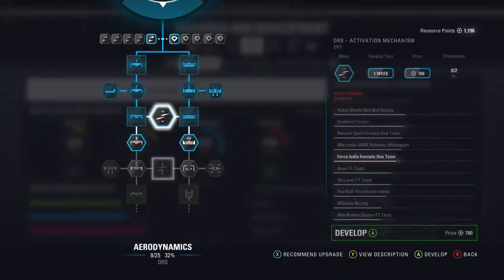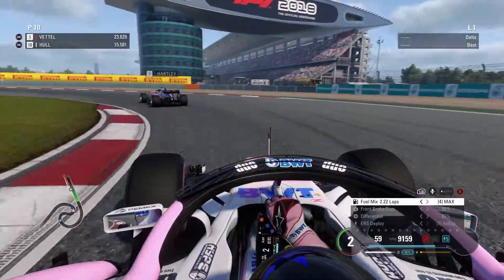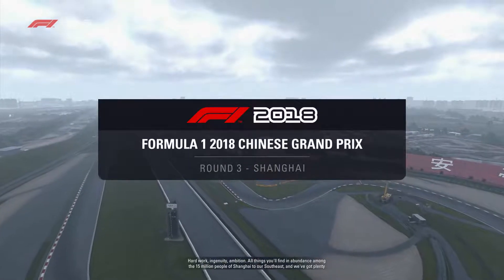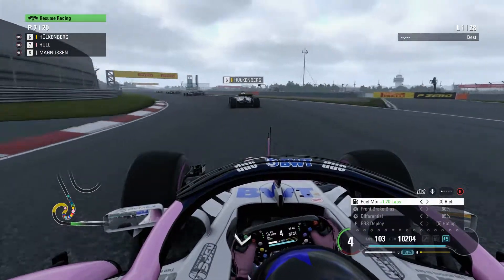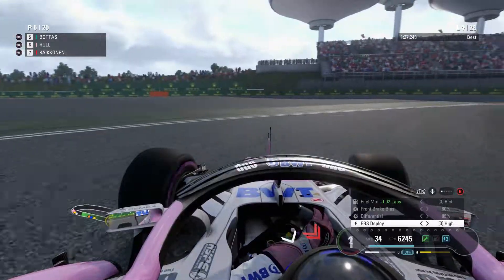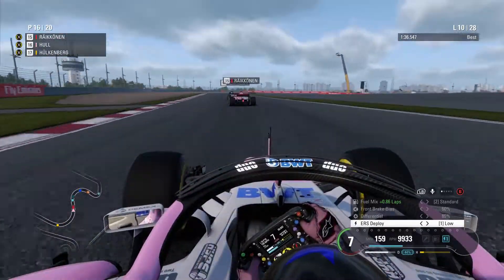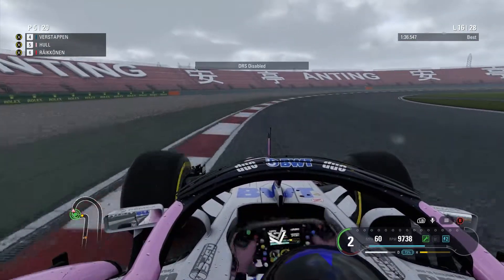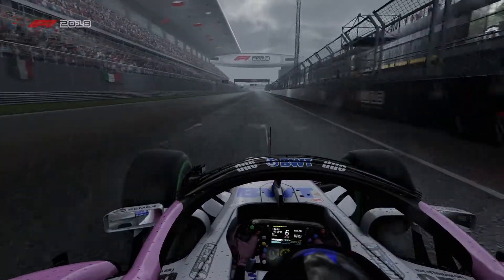F1 2018 CAREER MODE PART 24 - PUSHING IN THE WET!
Welcome to F1 2018 Career Mode. We started in the Williams with the intent to try to bring them back to the front. Now we are in the Force India futhering our Mercedes Reserve Driver career.

Its that time of year when the annual edition of the Formula 1 franchise is released.

F1 2018 brings more in depth R&D, interviews, regulation changes and controlable ERS to the table aswell as the return of the German & French Grand Prix.

Team: Force India
Difficulty: Ultimate
Assist: Traction Control, Auto Gears and ABS.

F1 2018 Career Mode
F1 2018 Williams Career
F1 2018 Force India Career
F1 2018 Xbox One X